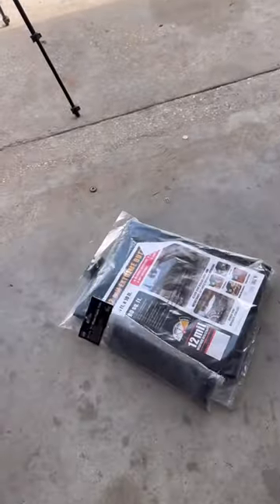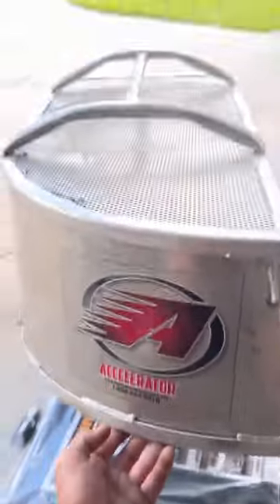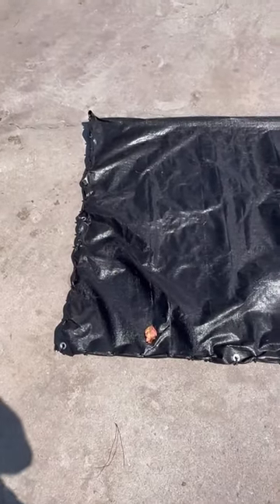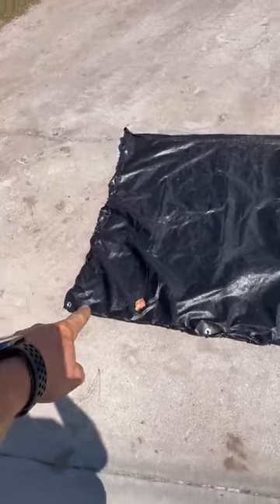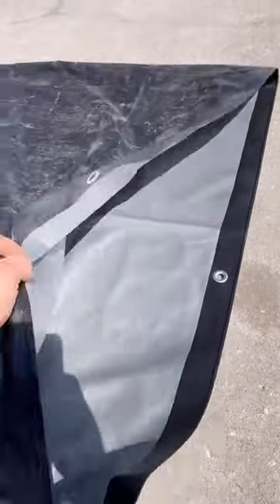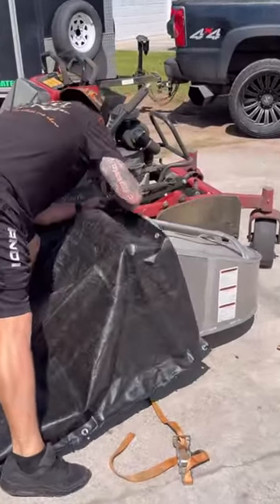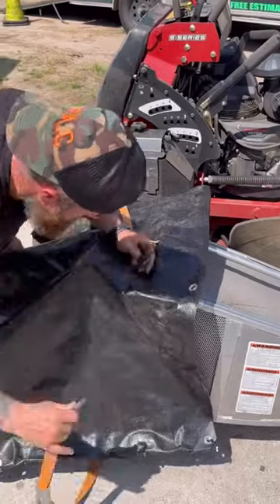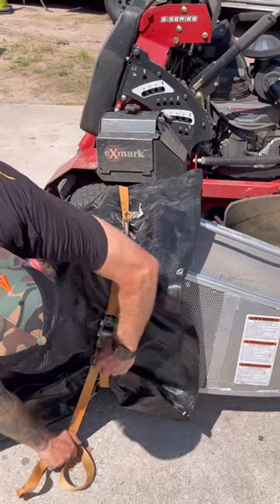How To Make Leaf Torpedo